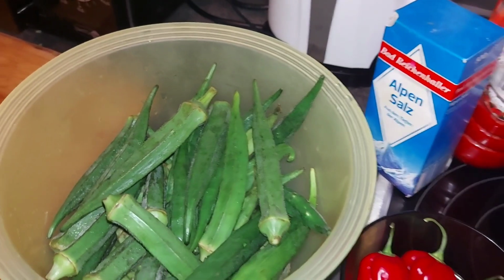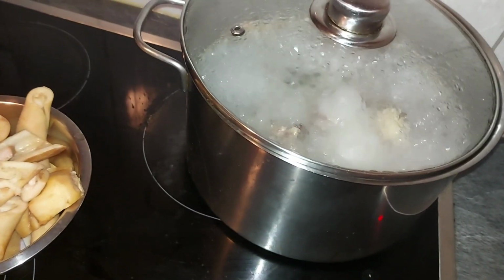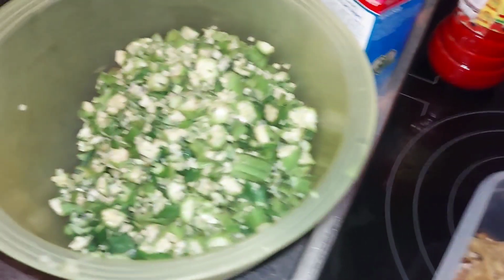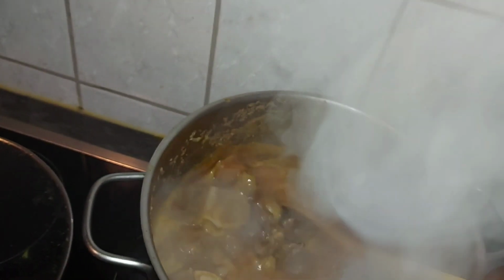How to prepare okra soup.